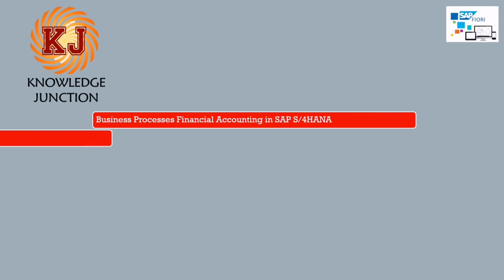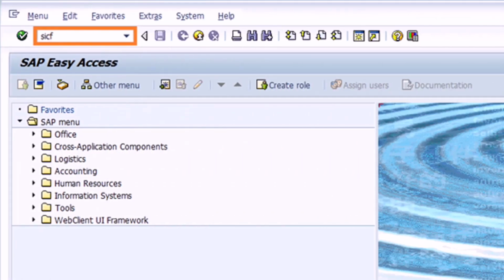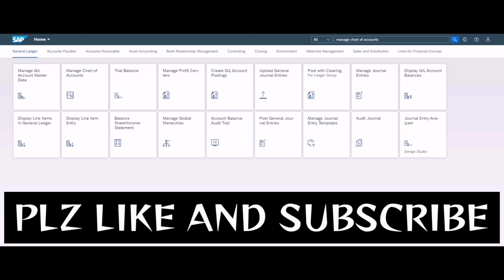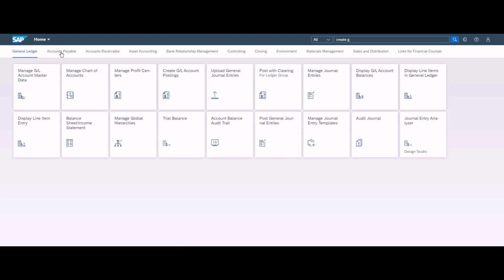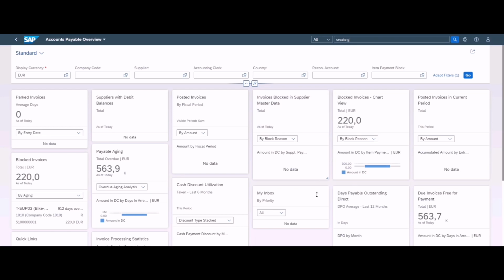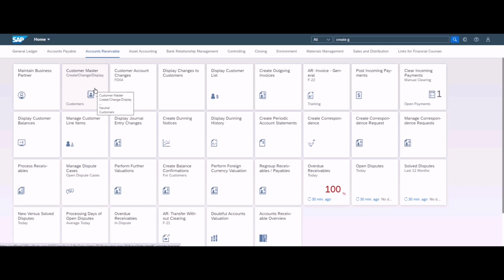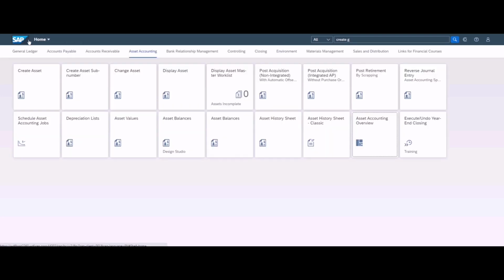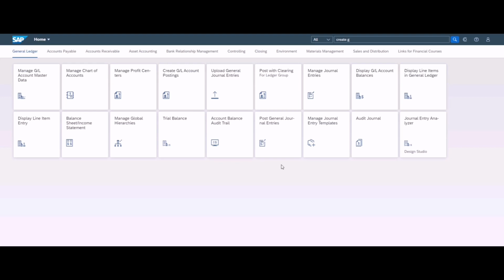SAP Fiori launchpad an overview SAP S/4HANA Financials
Sap fiori is new look user interface that provides dash board like experience with ability to customise.

SAP Fiori launchpad
SAP Fiori Apps
SAP Fiori interface

An introduction SAP Fiori Launchpad
How different features look like in Sap fiori
SAP ERP training

Free SAP resources
Free SAP study guides
SAP S/4Hana
Sap Financial Management
SAP Certifications